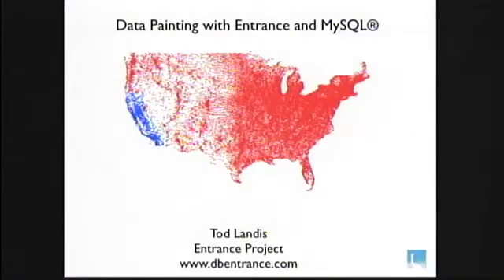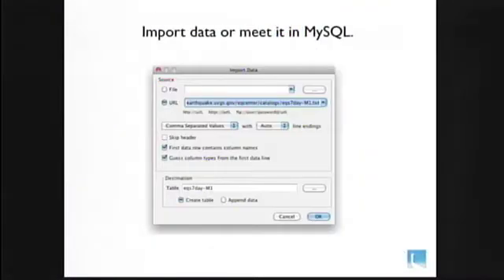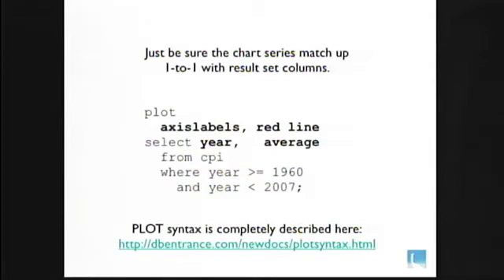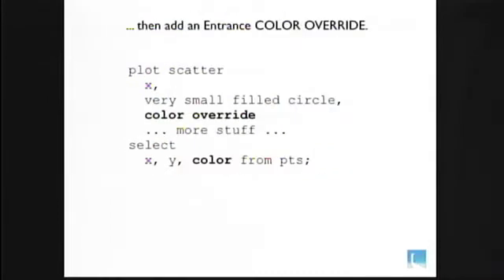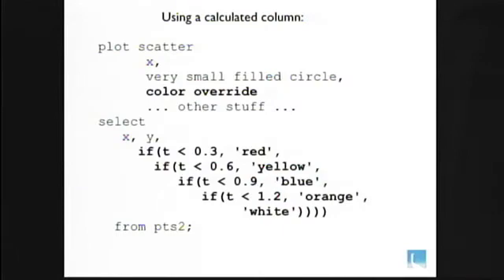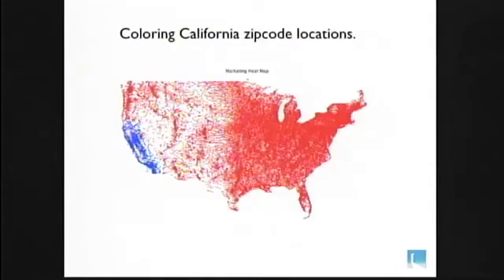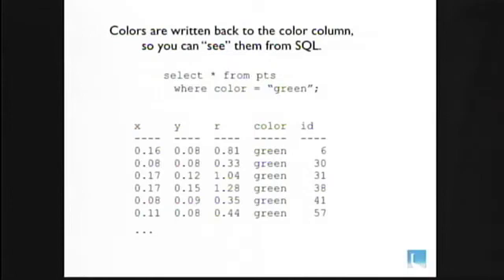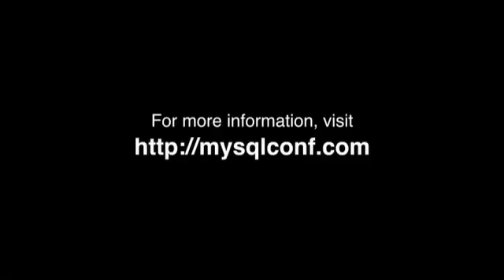O'Reilly MySQL CE 2010: Tod Landis, ""Painting" Data with Entrance and MySQL"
Tod Landis (dbEntrance Software),
""Painting" Data with Entrance and MySQL"